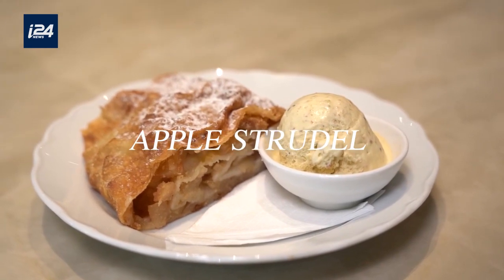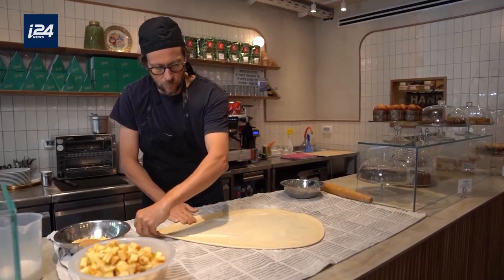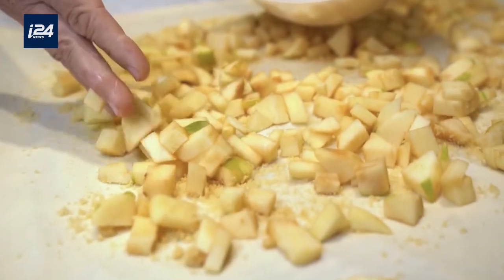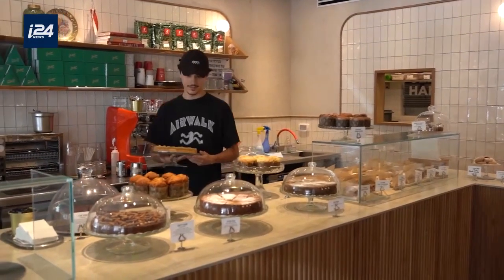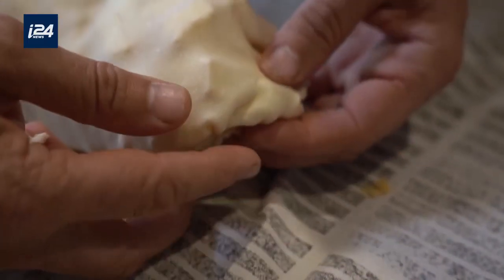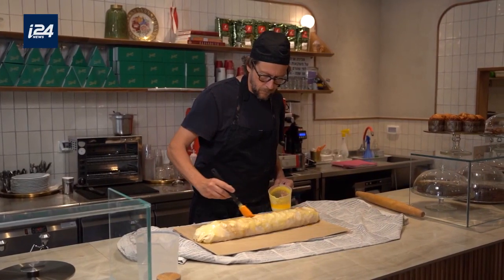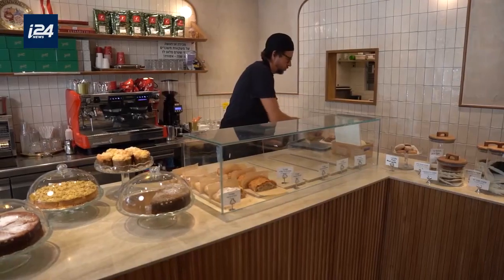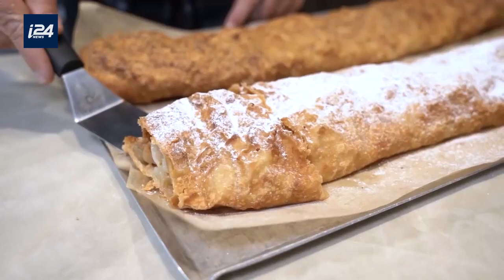MIDEAST EATS: Authentic apple strudel in Tel Aviv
Apples are one of the most symbolic ingredients on any Rosh Hashanah menu - and in this installment of Mideast Eats, we take you to an authentic Austrian bakery in the heart of Tel Aviv that has made a name for itself with its traditional apple strudel.

MIDEAST EATS |